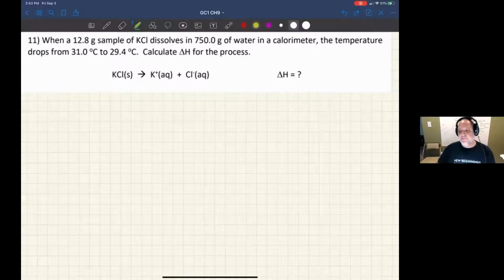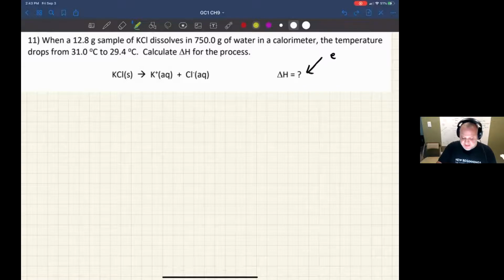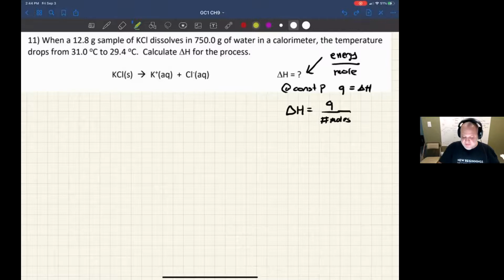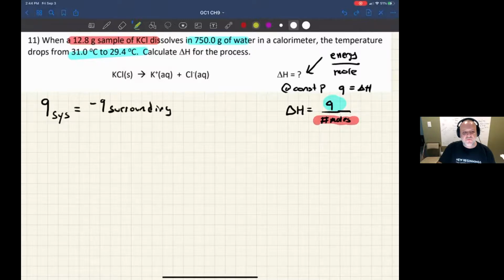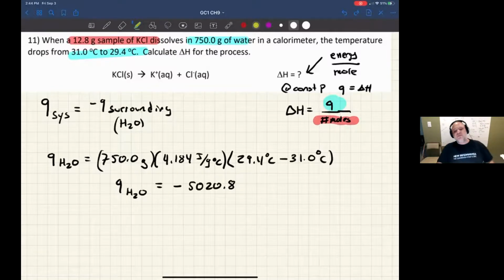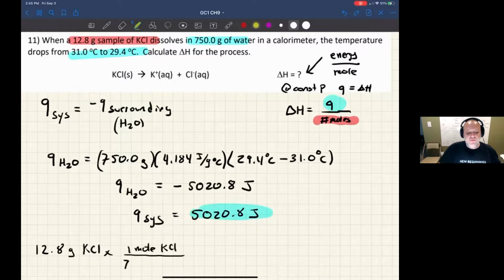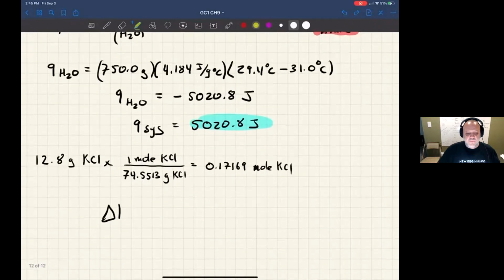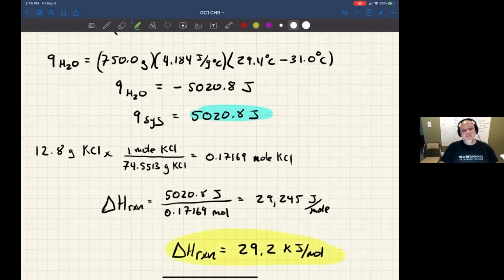General Chemistry 1 - Chapter 9 - Problem 11